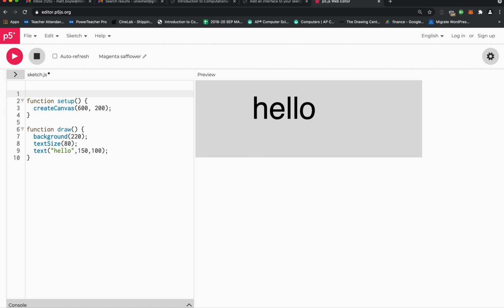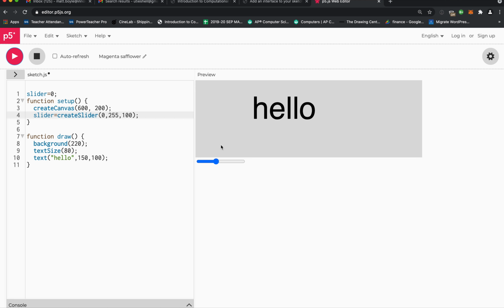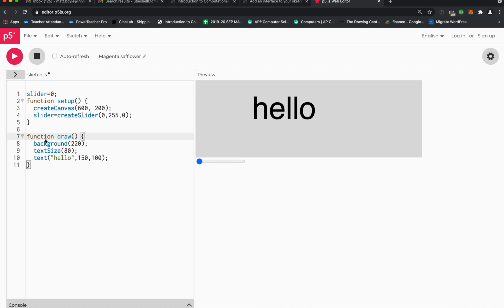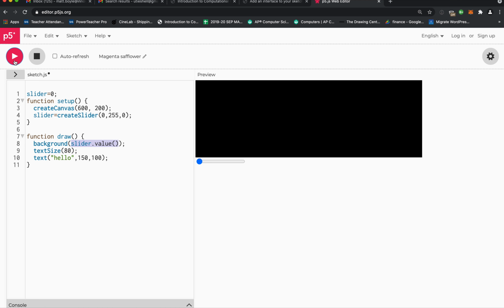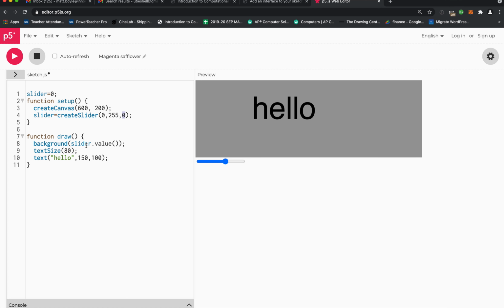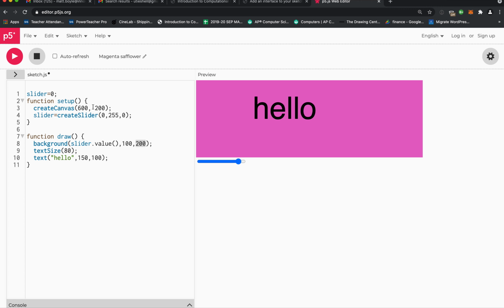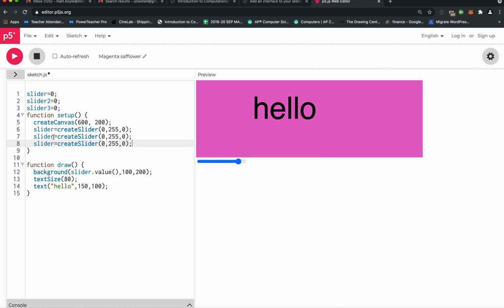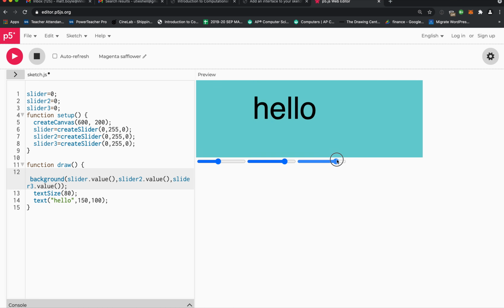SEP 301 - Creating an HTML slider for RGB Colors!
In this video we will create a new project that has an HTML slider, using the createElement command (createSlider).
We will then use the slider.value() call to change the background colors of our P5 project!